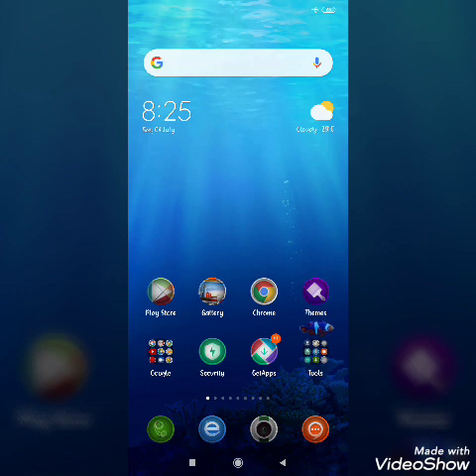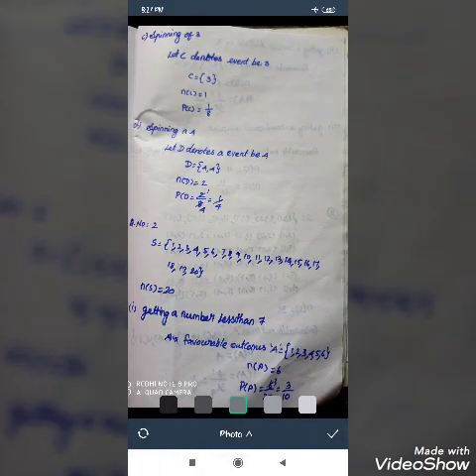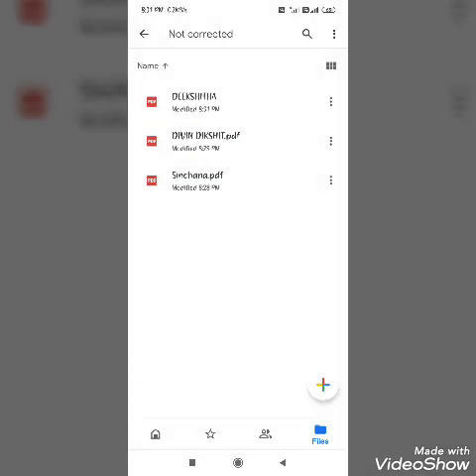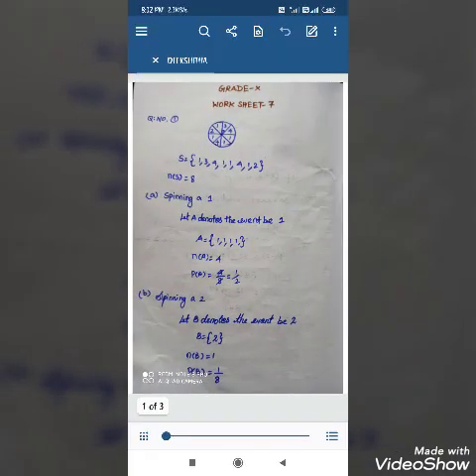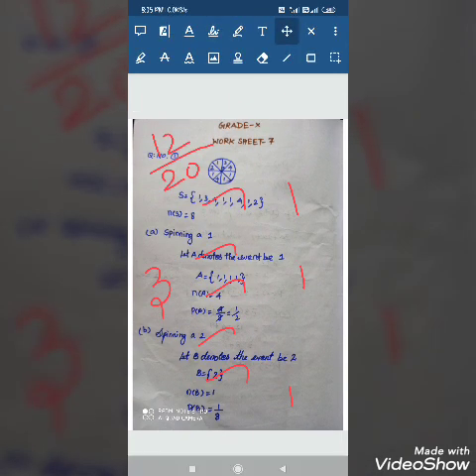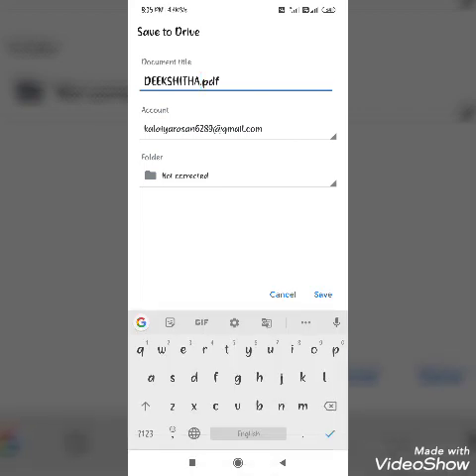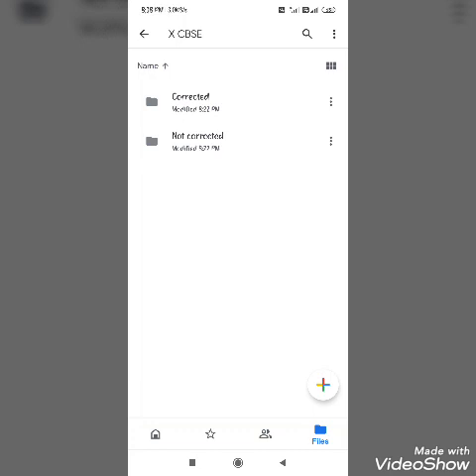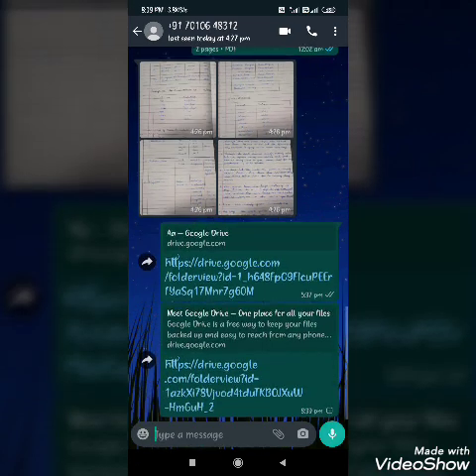HOW TO CORRECT PAPERS IN MOBILE, HOW TO USE XODO APP , LOCK DOWN